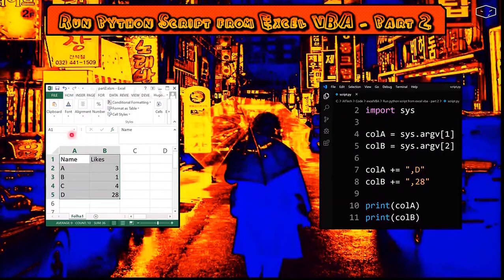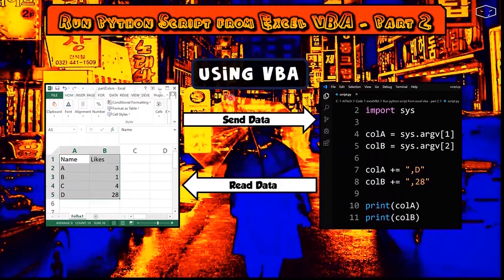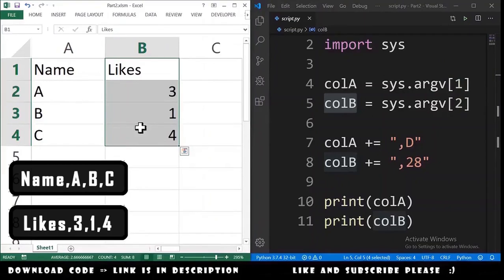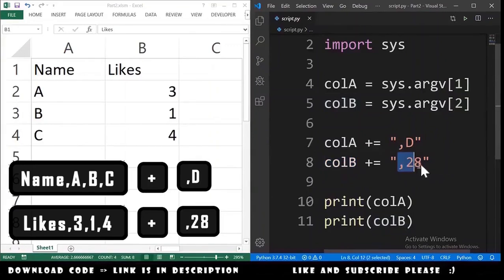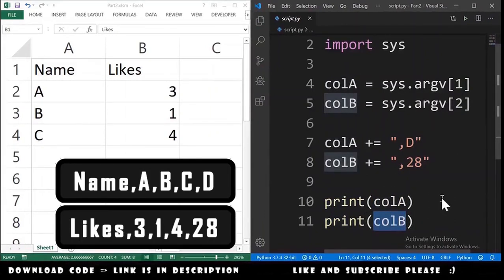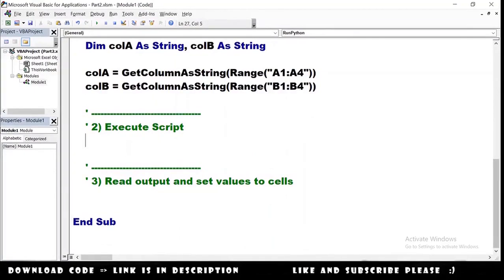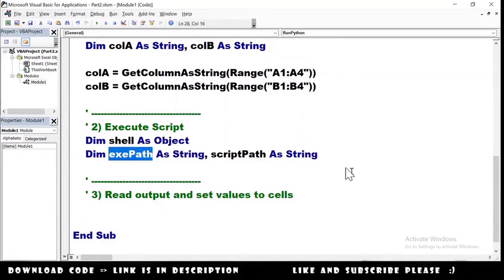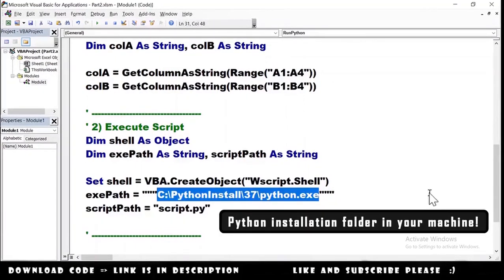Run Python Script from Excel VBA - Part 2